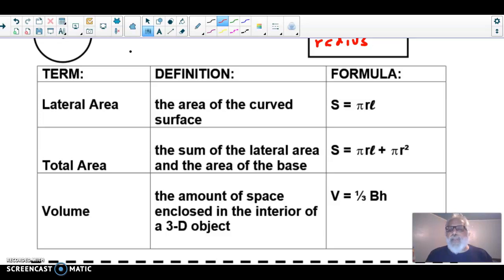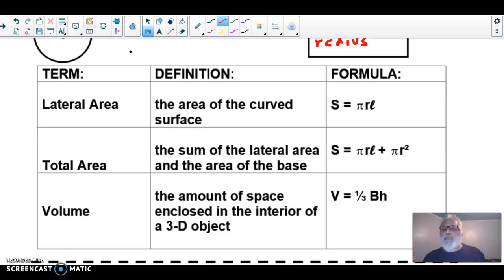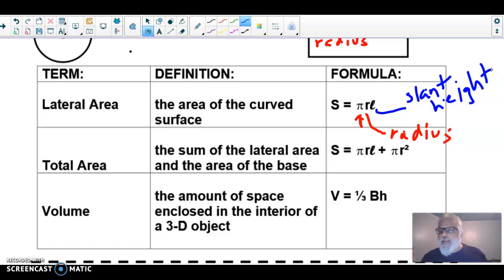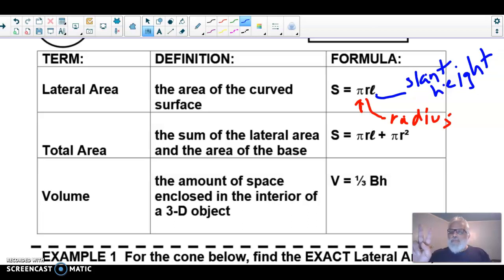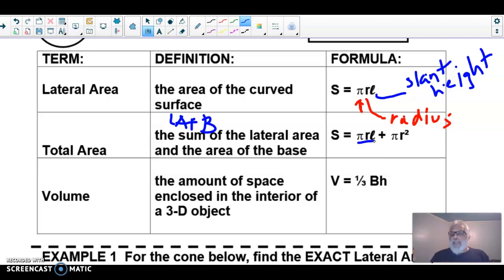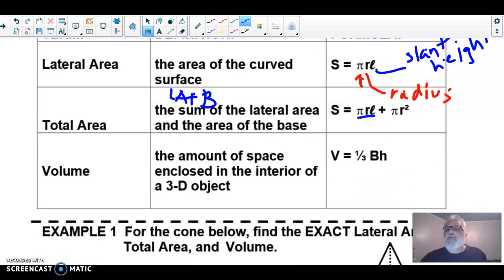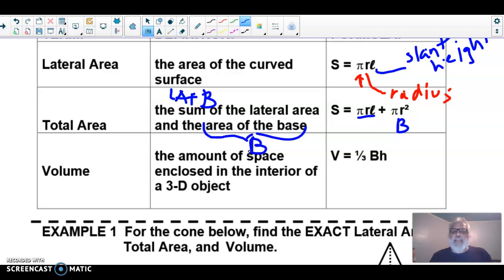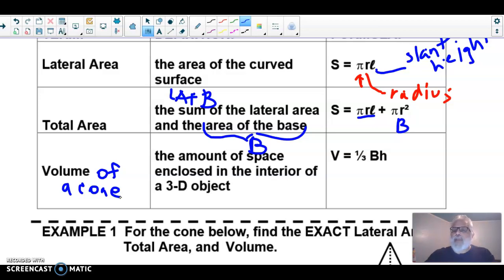Formulas for Cone